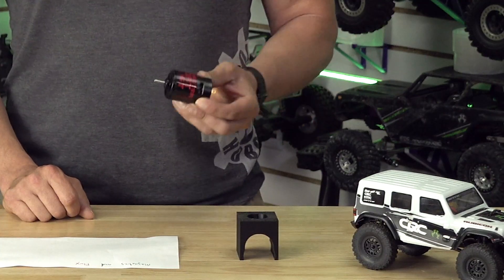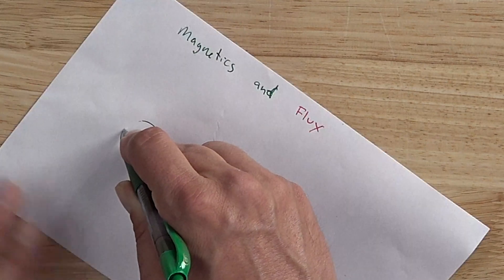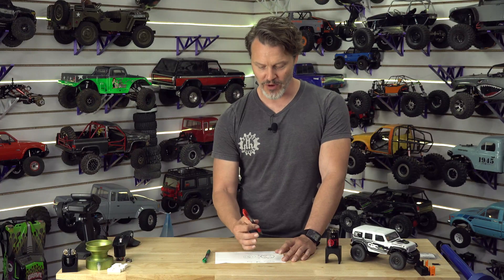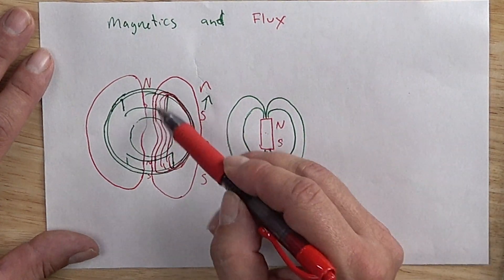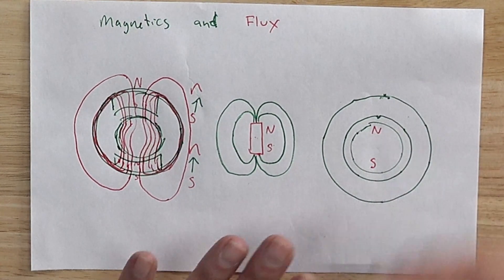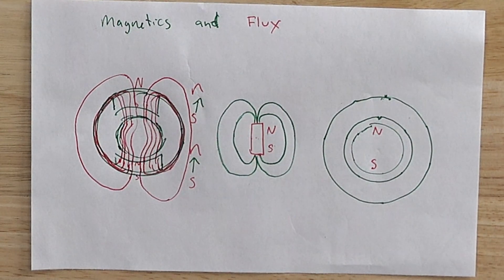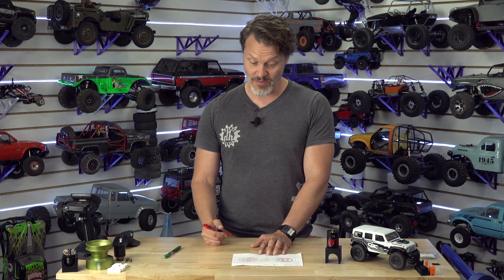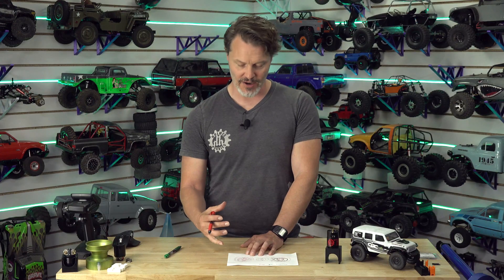Discover the Magic of Flux Rings in RC Motors! 🌟🧠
Join John Robert in this mind-blowing video as he unravels the mystery of FLUX RINGS and their crucial role in creating the best RC rock crawler motors! Ever wondered what makes a motor perform at its peak?

John explains what flux rings are, how they work, and why they’re essential for top-notch performance.

He’ll break down complex concepts into easy-to-understand details, making this a must-watch for RC enthusiasts of all levels. Get ready to geek out and elevate your RC knowledge to new heights.

You won't want to miss this electrifying explanation! 🚀🔧

Curious about flux gaps too? John’s got you covered! Learn how these elements interact to give you the ultimate control and power in your RC adventures.

Let’s nerd out together and take your RC game to the next level! 🌟